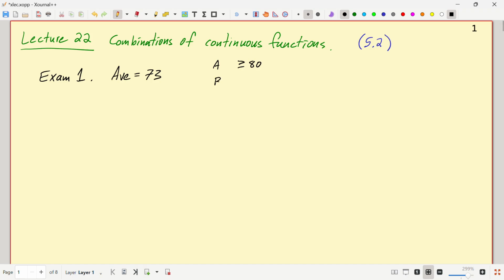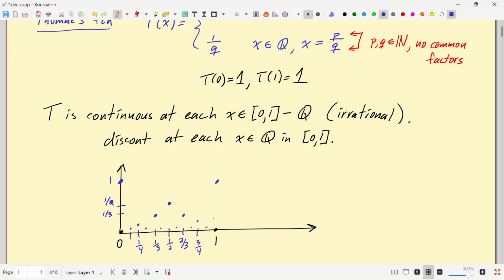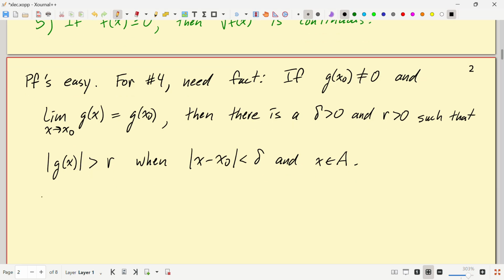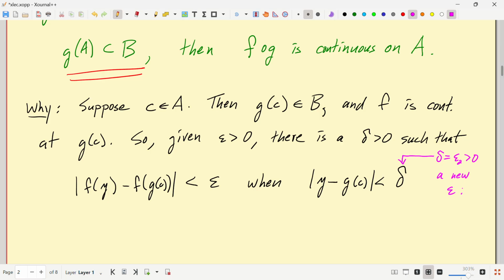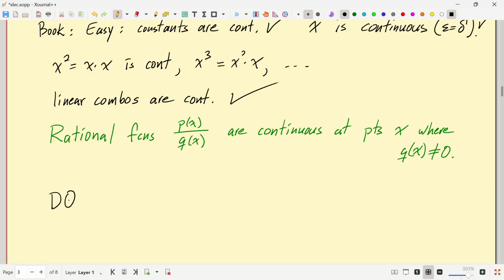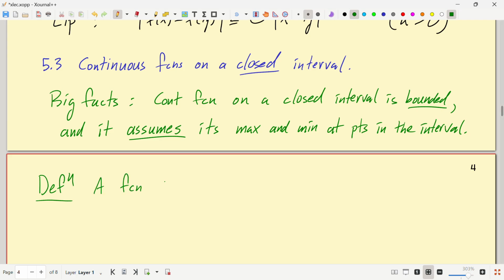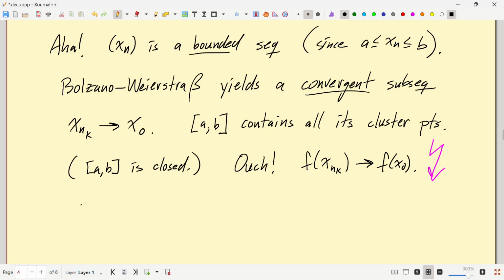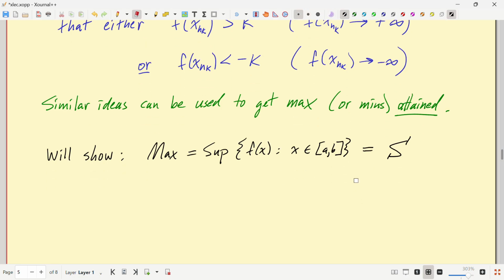Lec 22 Combinations of continuous functions (Purdue University)